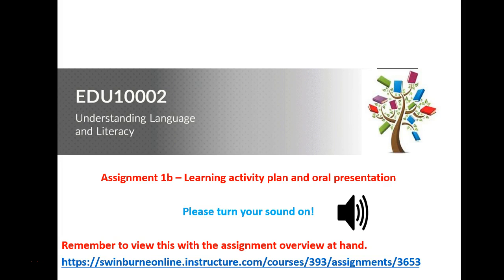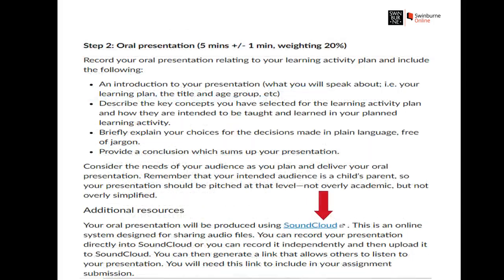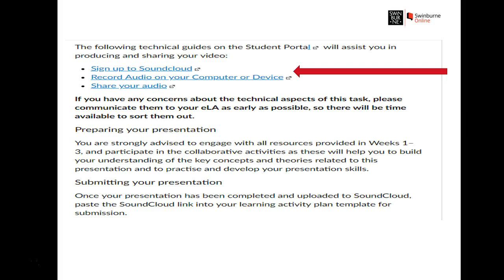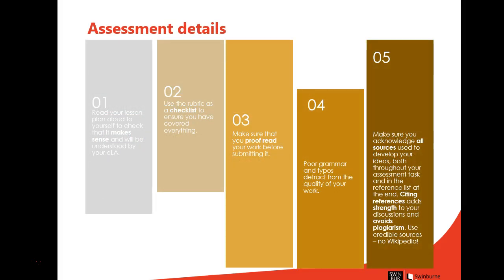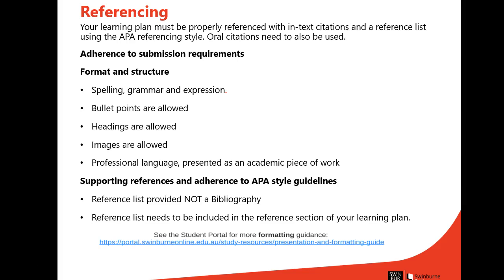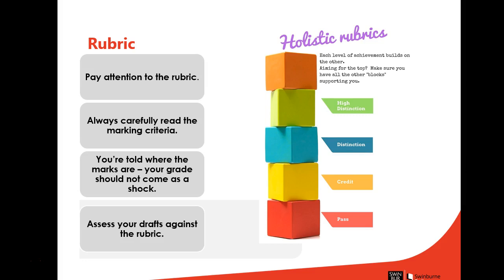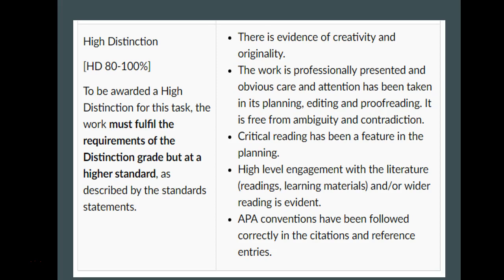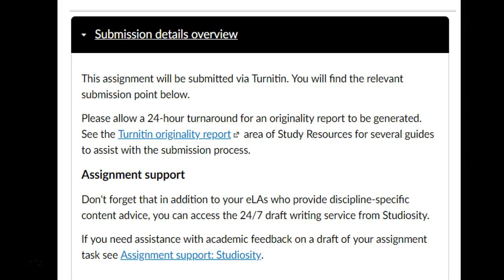Flipped Collab 1b